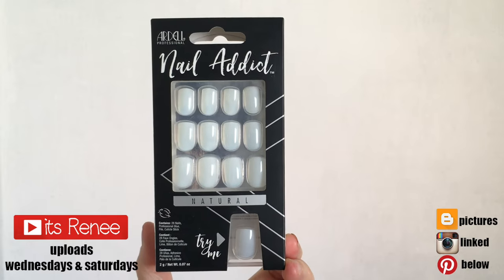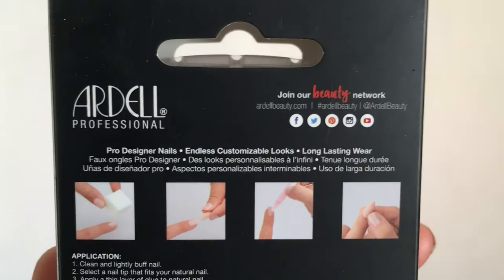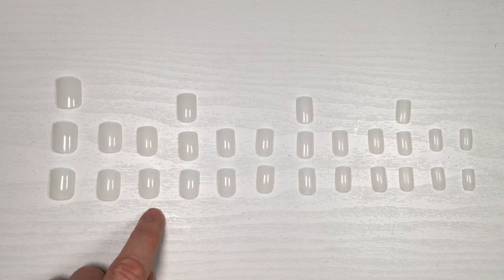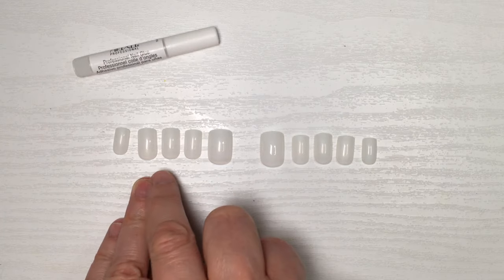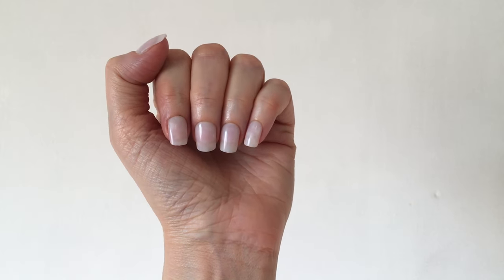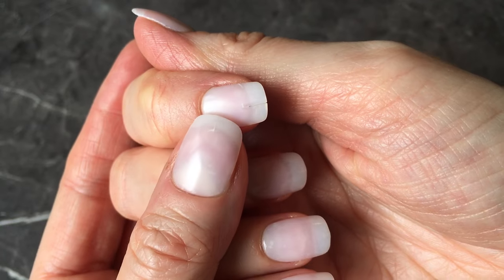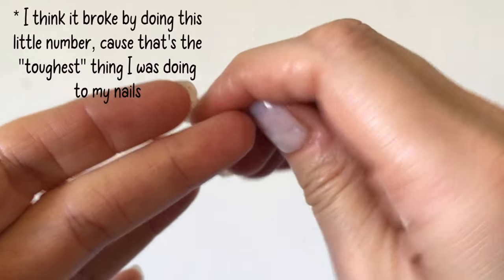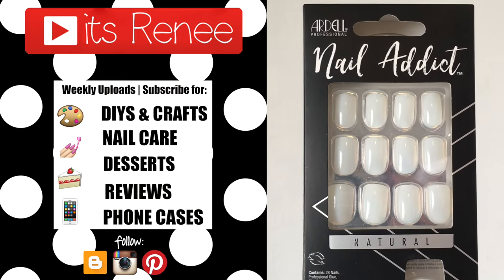Ardell´s Nail Addict Natural Nails Honest Review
Hi! I hope you like these Ardell´s Nail Addict Natural Nails Honest Review!